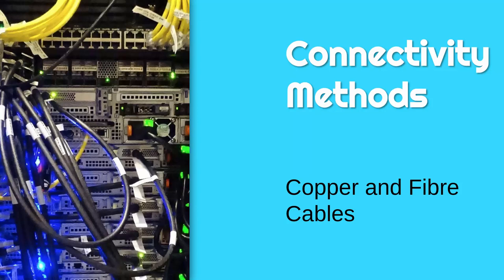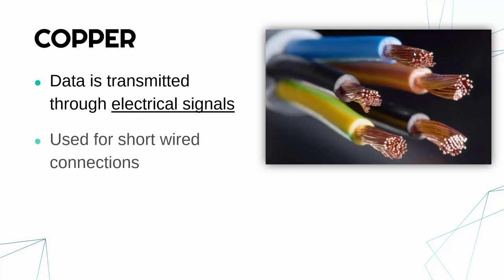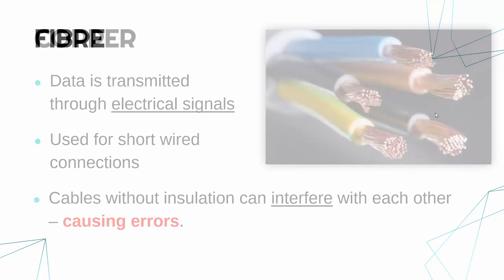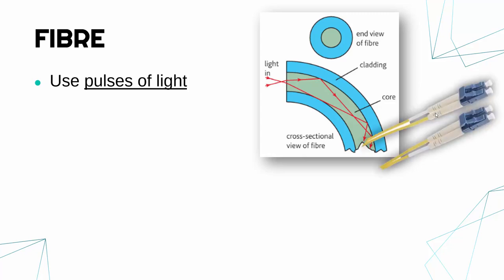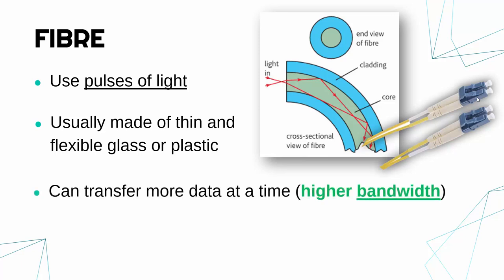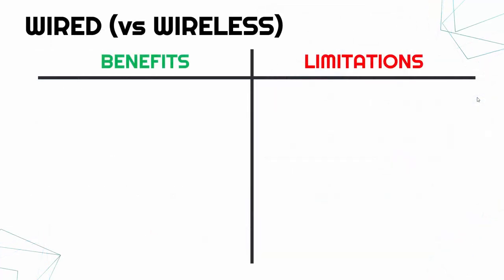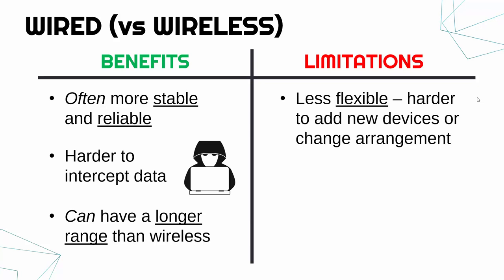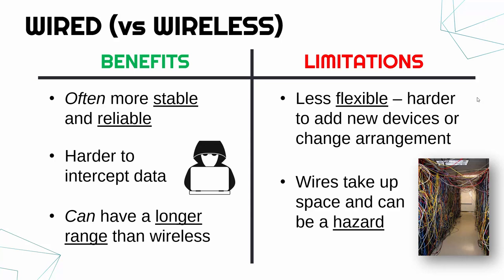Copper and Fibre Connectivity Methods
Outlining how copper and fibre cables can be used in networks and the pros of cons of each. More generally, wired and wireless networks are also compared.